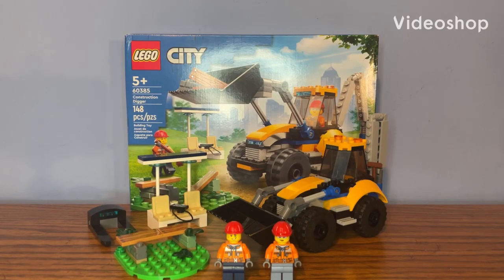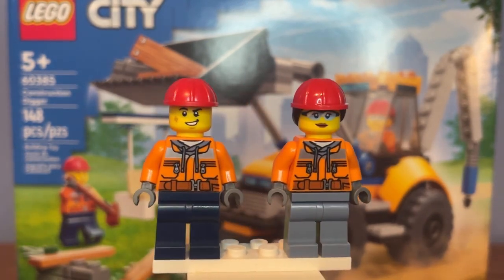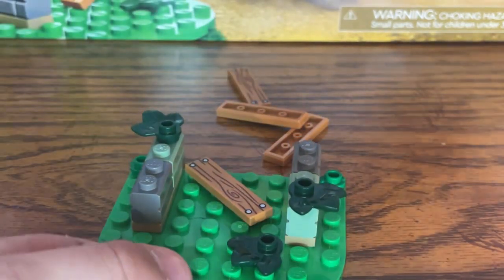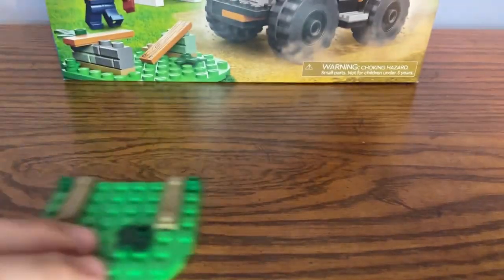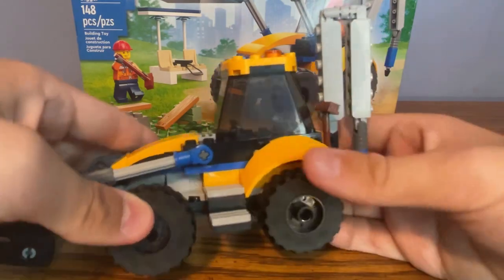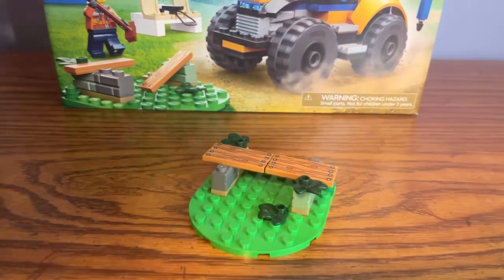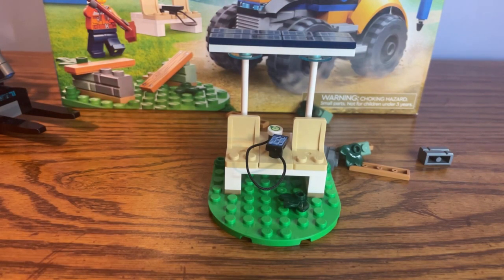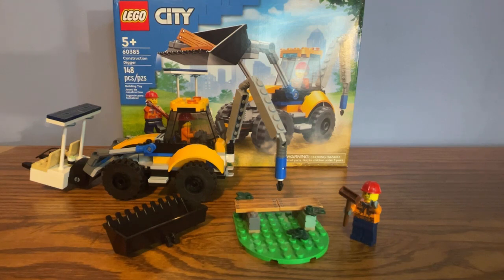Lego City Construction Digger (60385)